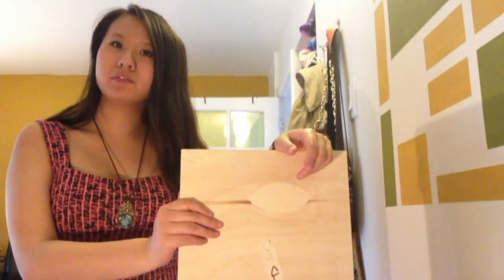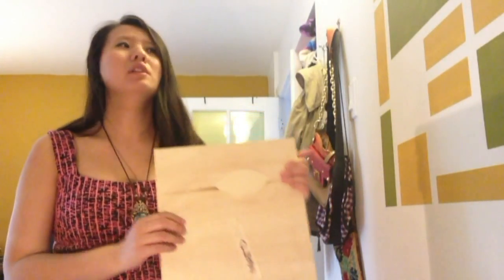Art Assignment - Walk On It | ARTiculations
In this episode Betty overdoses herself with colour by painting a piece of plywood and then walking on it with shoes.

Special thanks to Matt D for donating his plywood.